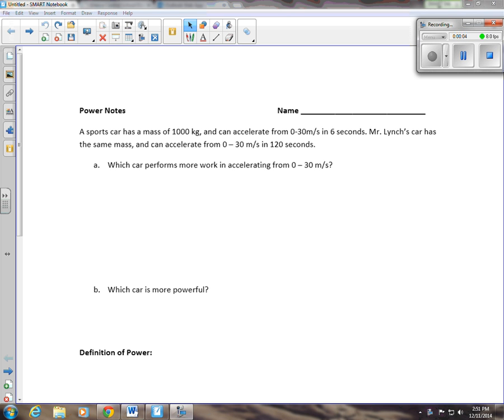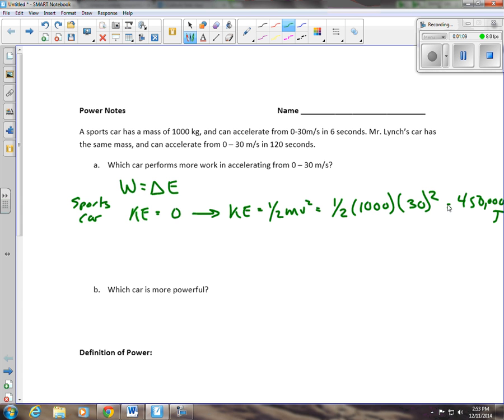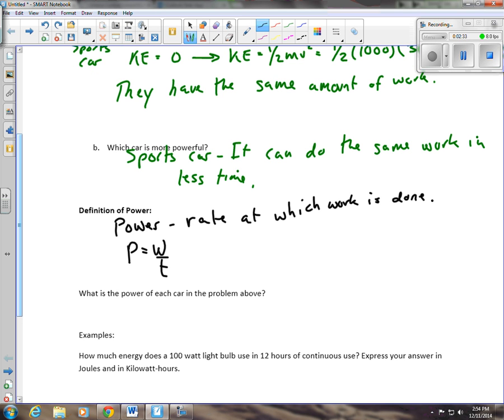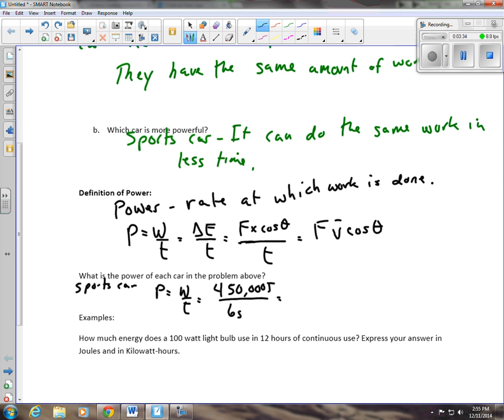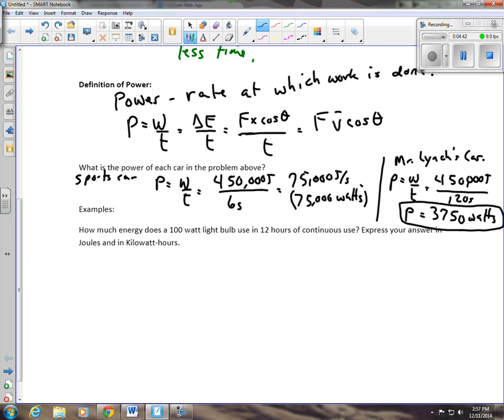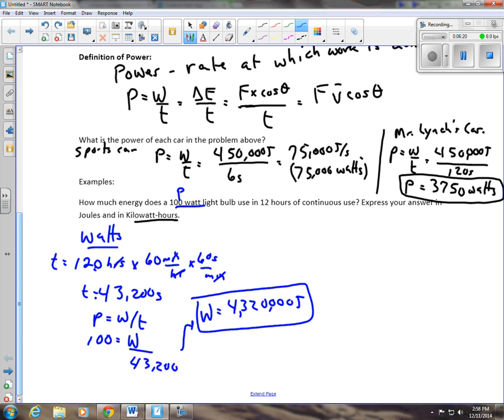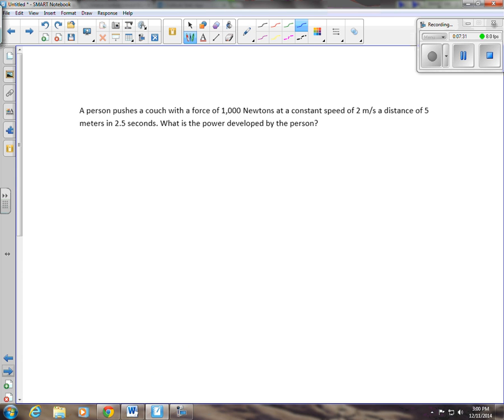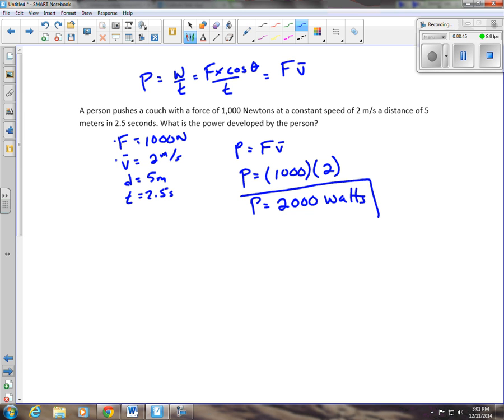Energy Video 6